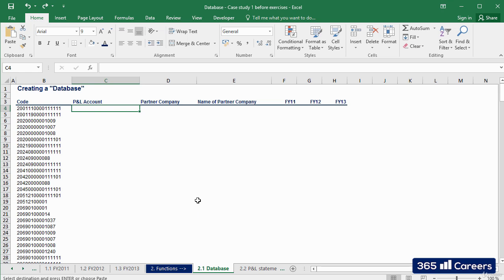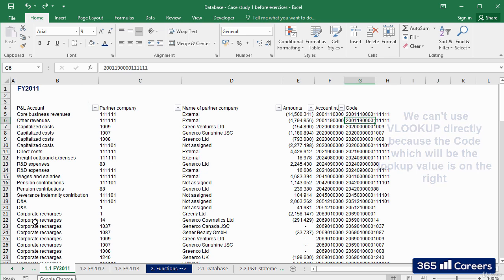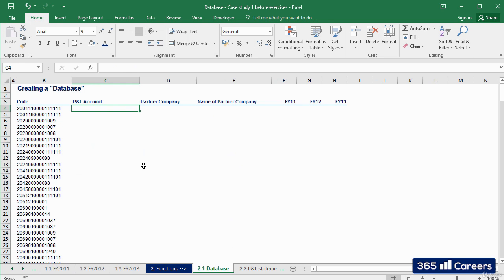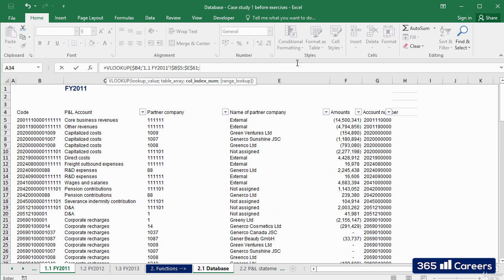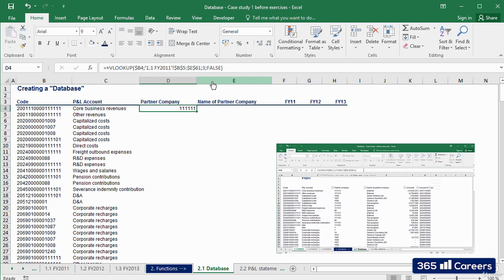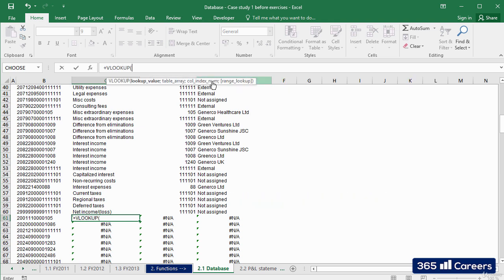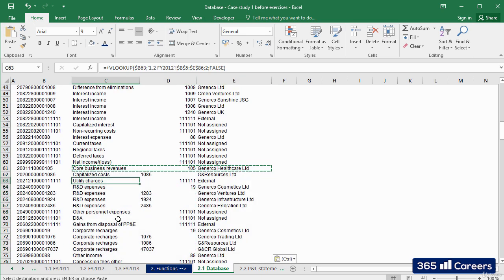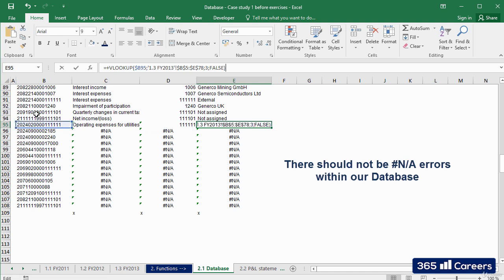Lesson 052 Using Lookup Functions Vlookup to Fill the Database Sheet